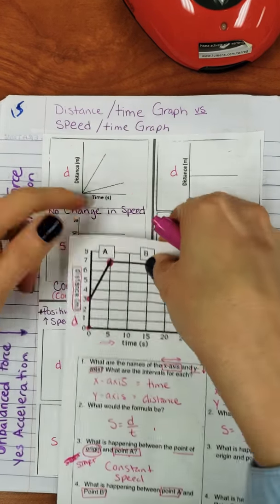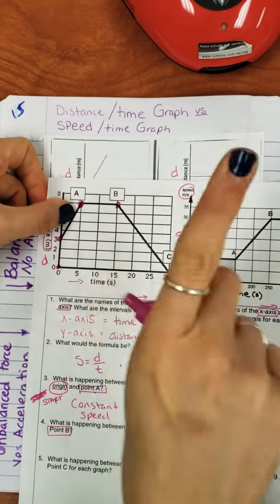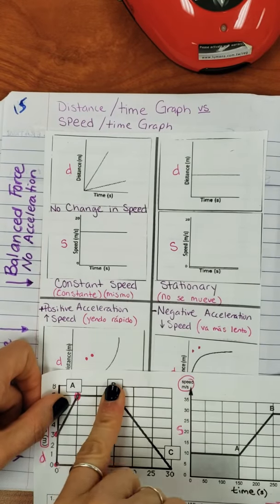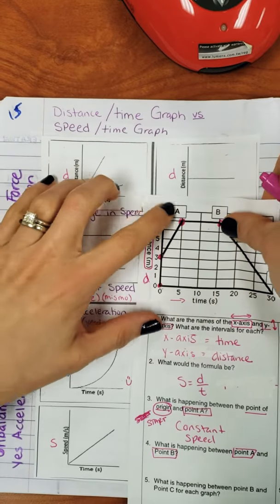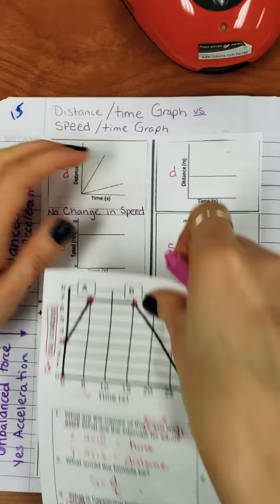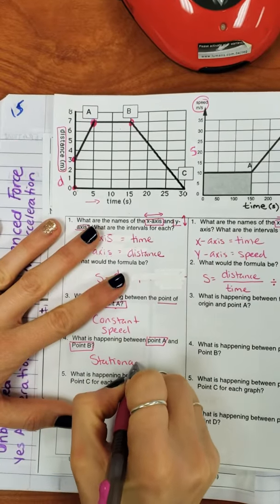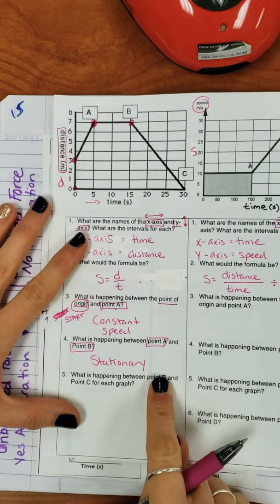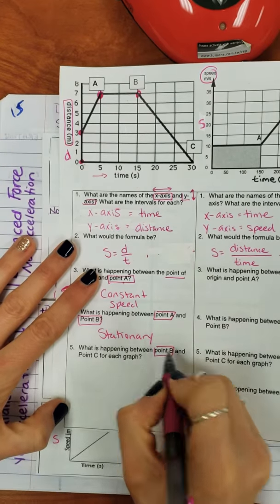Speed graph notes 1